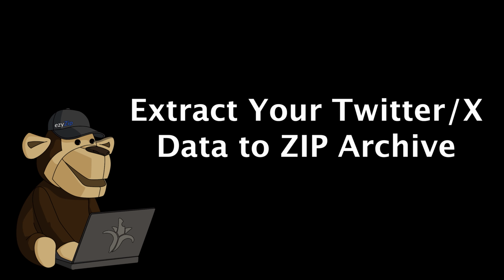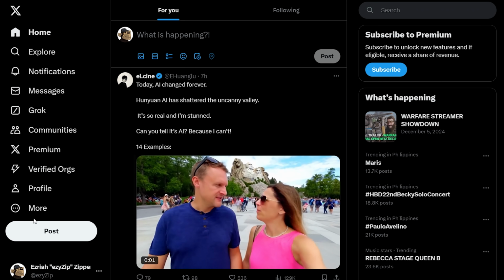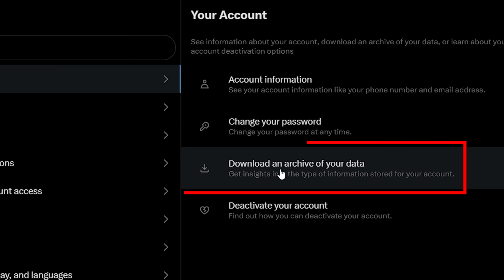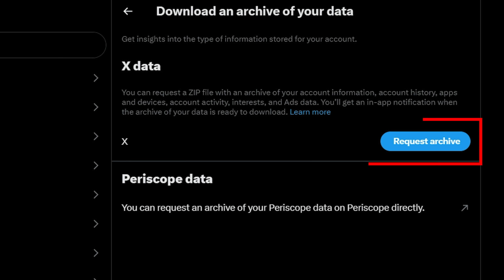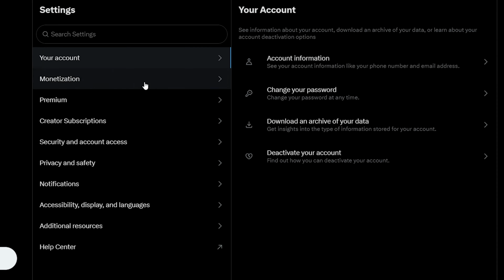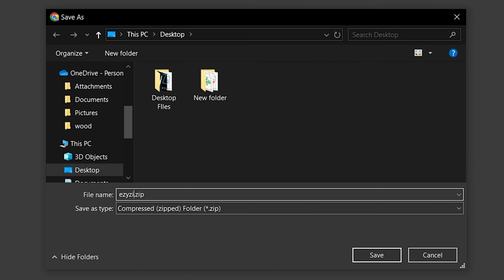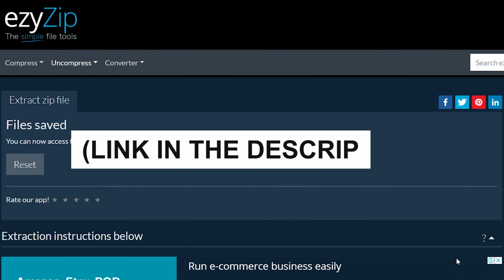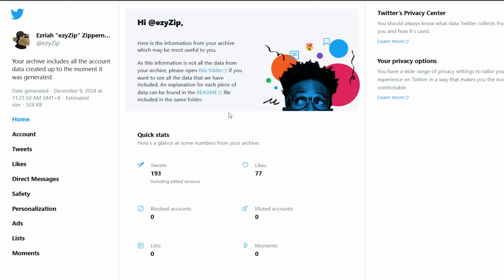📁 How To Download & Extract Your Twitter/X Archive | Simple 5-Step Guide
This complete tutorial shows you how to safely download and extract your entire Twitter/X history - including tweets, media, and direct messages. Perfect for backing up your data or migrating to another platform!

⏱️ VIDEO TIMELINE:
0:00 - Introduction
0:10 - Requesting your archive
0:30 - Downloading the ZIP file
0:41 - Extracting Twitter/X Archive

✅ STEP-BY-STEP METHOD (No Software Required):
1️⃣ Go to "Settings and privacy" → "Your account"
2️⃣ Click "Download an archive of your data"
3️⃣ Wait for email notification (may take 24-48 hours)
4️⃣ Download the ZIP file containing all your Twitter/X data

Why back up your Twitter/X data? Preserve your digital history, protect against account issues, and keep a personal record of your social media activity!

Works on all platforms - Windows, Mac, mobile devices - no special software needed!